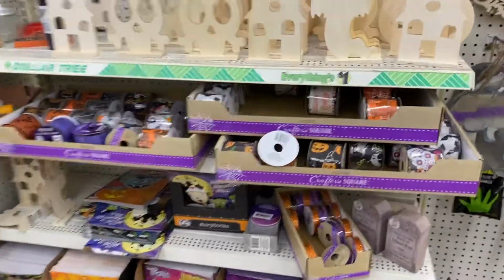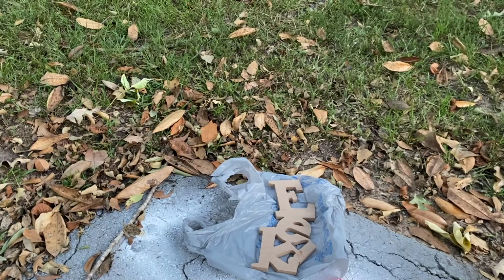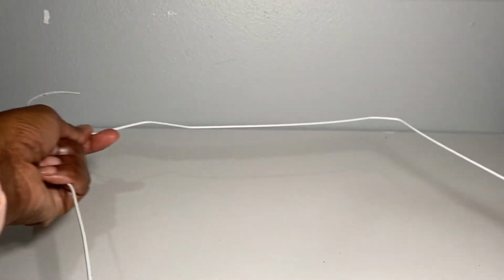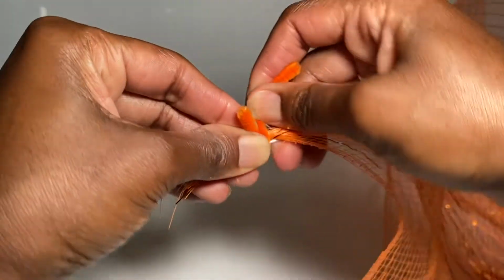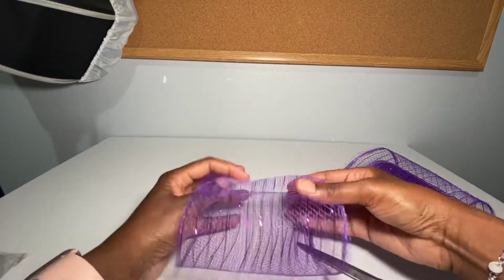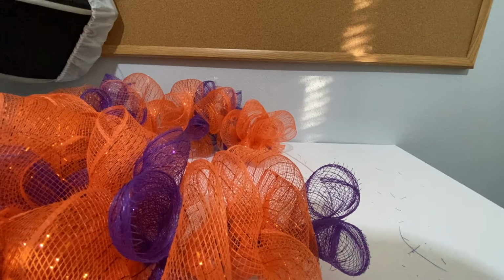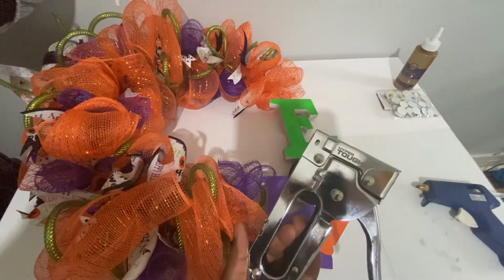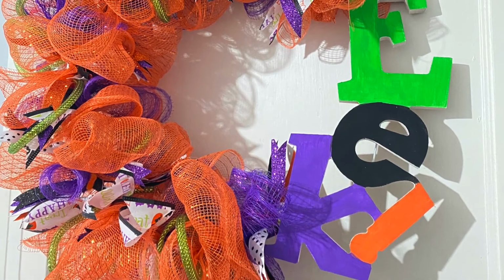How to Dollar Tree Halloween Wreath for $8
Today we will make a DIY Halloween Wreath. All of the materials came from Dollar Tree. I used a hanger instead of a wreath frame and it turned out great :)